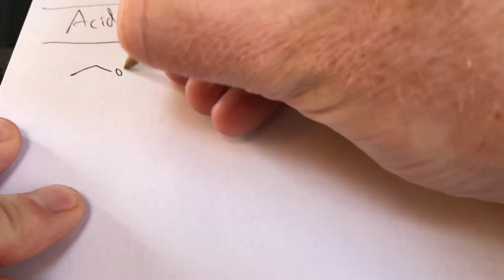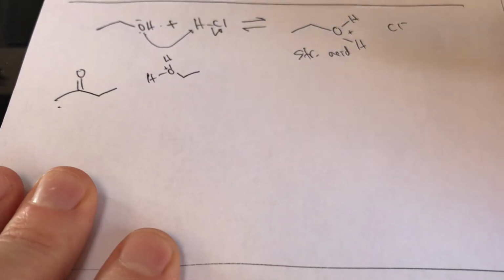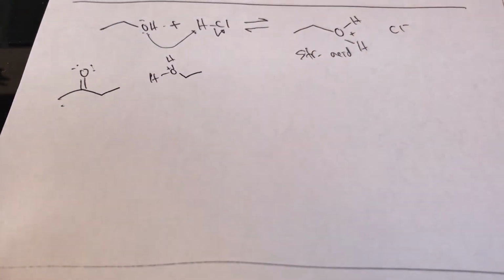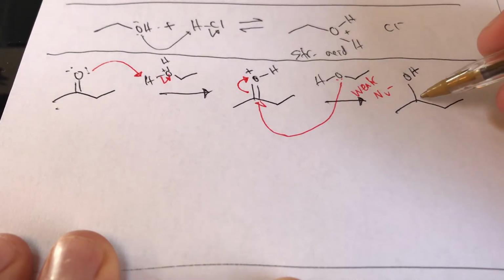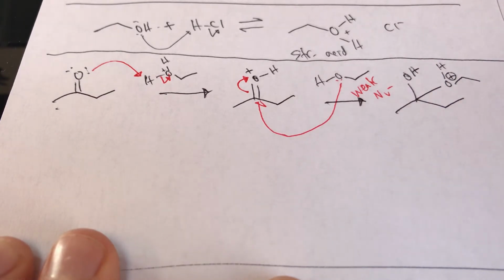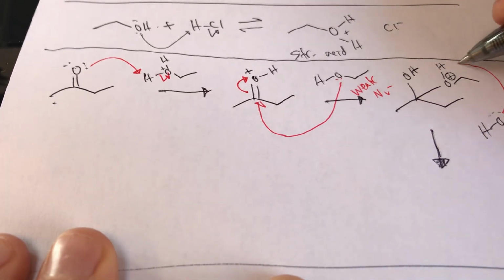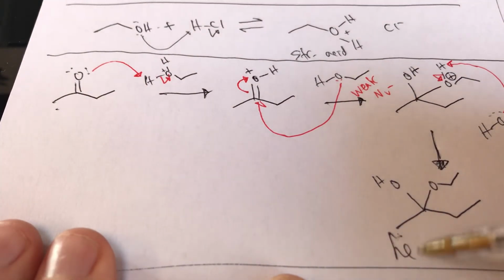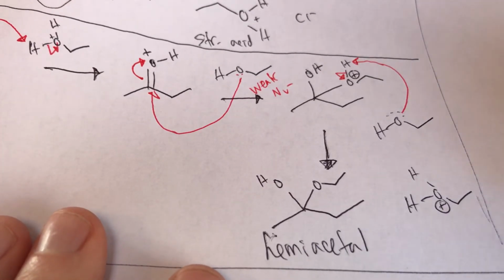Chapter 18 part 2